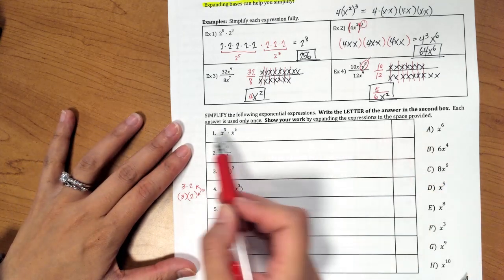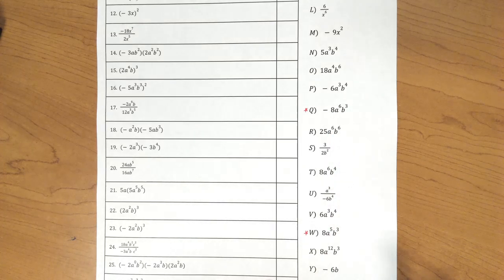5.0 Properties of Exponents (A2 2023)